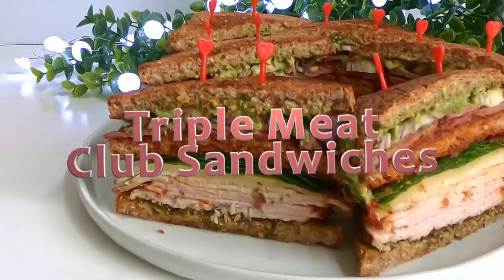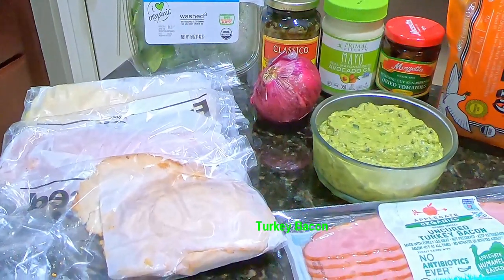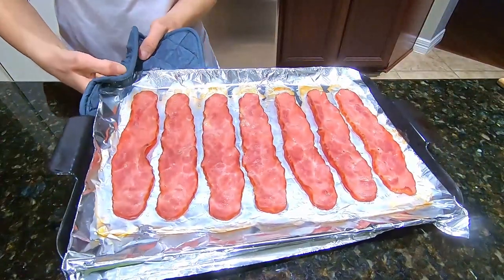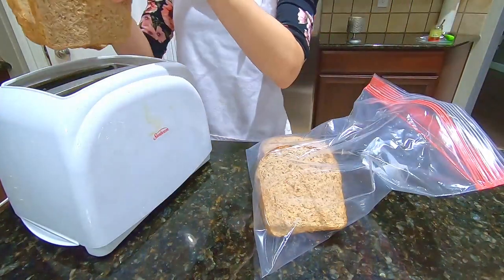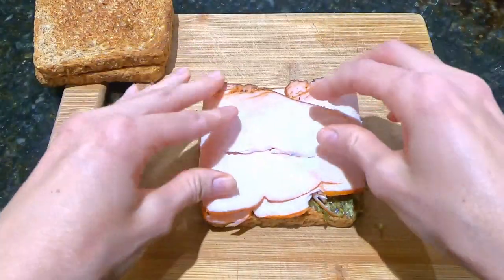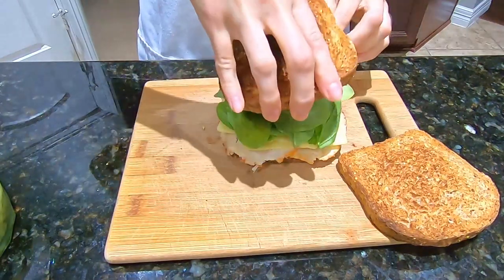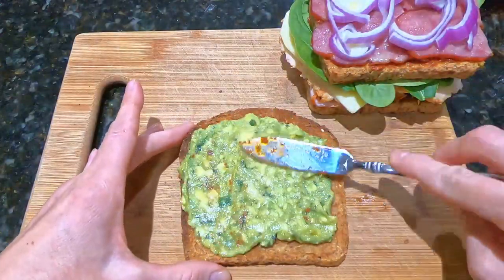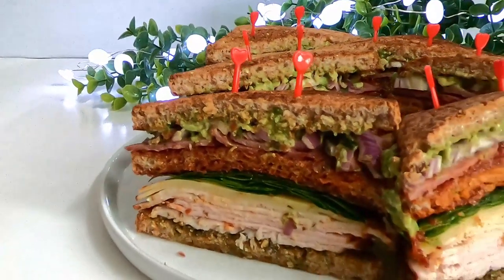The Ultimate Triple Decker Club Sandwich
Lunchtime is best in sandwich form! 😀😉

This triple-meat sandwich is packed with flavor! Made with a healthy, toasted, sprouted grain, bread, and three different spreads, this triple-layer sandwich is great for lunch, with a side of soup or fresh salad.
Triple Decker Club Sandwiches (Yields: 4 Sandwiches)
Ingredients:
6 Slices Food for Life Ezekiel 4:9 Frozen Sprouted Grain Bread, Thaw and Toasted
¼ Pound (6 Slices) Deli Turkey Meat, Sliced
¼ Pound (6 Slices) Deli Chicken Meat, Sliced
4 Slices Bacon, Cooked and Cut in Half
4 Slice Swiss Cheese (Or Provolone)
Baby Spinach
½ Small Red Onion, Thinly Sliced
Spread:
¼ Cup Basil Pesto Sauce
¼ Cup Sun-Dried Tomato Pesto Sauce (Recipe Below)
¼ Cup Avocado Spread (Recipe Below)
Sun-Dried Tomato Pesto:
¼ Cup Sun-Dried Tomatoes in Oil, Drained
1 Teaspoon Primal Kitchen Mayo with Avocado Oil
Avocado Spread:
1 Avocado (Firm But Ripe), Peeled and Mashed
Juice from ½ Limes (2 Teaspoons)
1 Teaspoon Green Onions, Thinly Chopped
1 Teaspoon Fresh Parsley, Finely Chopped
Dash of Salt, Or More, To Taste
Dash of Ground Four Peppercorn (Black Pepper)
Pinch of Smoked Paprika, To Taste
Pinch of Ground Cumin

⏱️ VIDEO CHAPTERS
0:00 Intro of recipe
0:22 Cook Pasta
0:43 Chop all Ingredients
1:46 Mixing
2:17 Plating